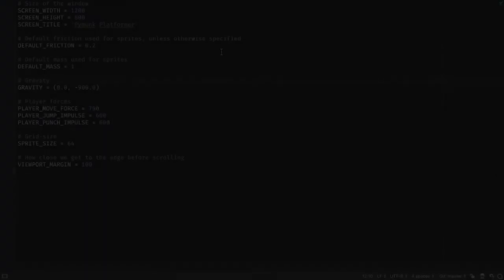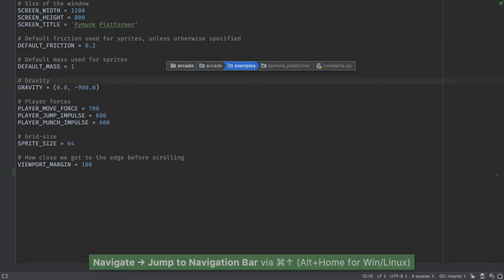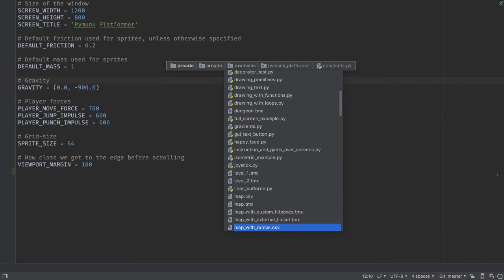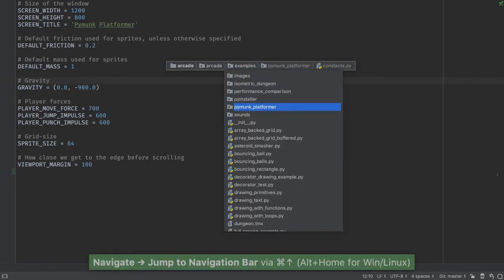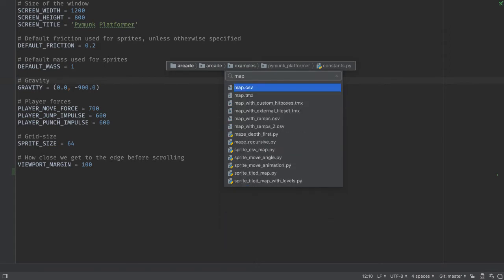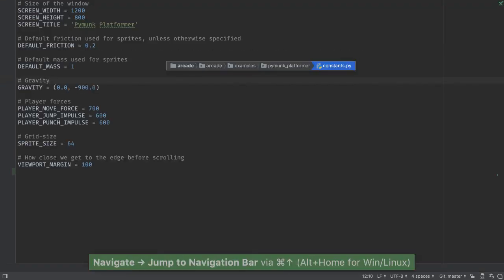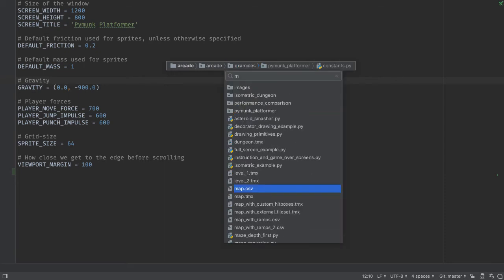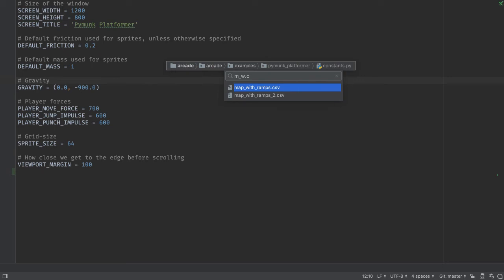How to use speed search to navigate files in PyCharm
In this very short video you will learn how to narrow and select from a long folder listing Navigation Bar by typing a speed search.

00:00 - Start
00:11 - Activate navigation bar
00:15 - Show the slow, manual way
00:29 - Speed search to narrow the list
00:44 - Speed search with just parts of the name